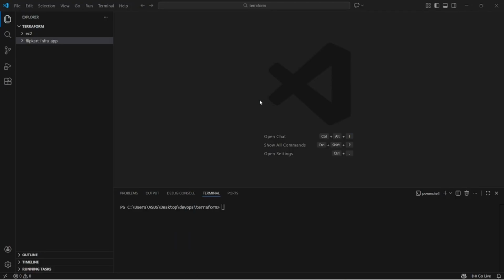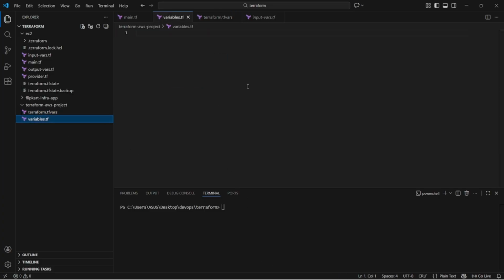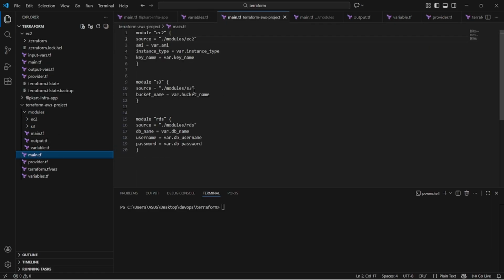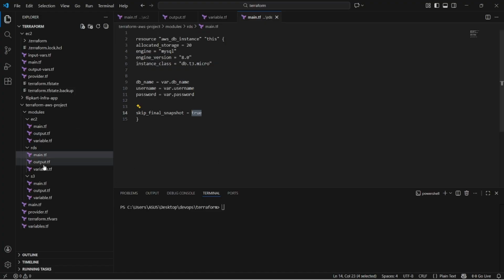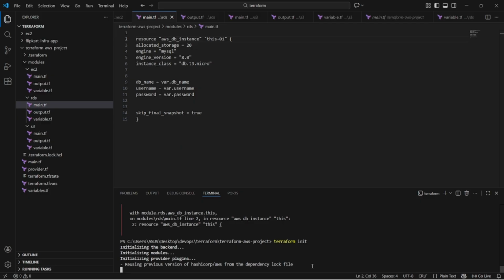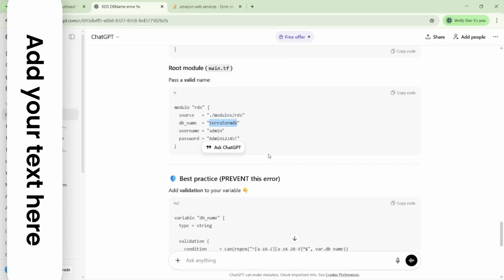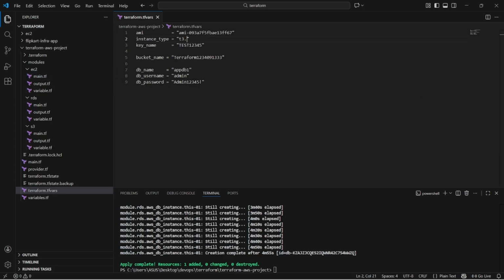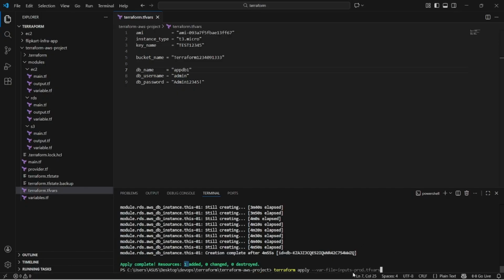🚀 Terraform Session 04 | Create EC2, S3 & RDS Using Modules | ENV Explained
In this fourth Terraform session, we implement a real-time practical project where we create EC2, S3, and RDS services together using the Terraform modules concept.

You’ll also learn how ENV (Environment) works in Terraform and how it is used in Dev, QA, and Prod environments in real-world projects.

00:00 – Introduction to Session 04
02:10 – What is Terraform Modules (Quick Revision)
05:40 – Real-Time Project Folder Structure
09:20 – Creating EC2 using Terraform Module
18:45 – Creating S3 using Terraform Module
25:30 – Creating RDS using Terraform Module
36:10 – Running Terraform Init & Apply (One Shot)
41:20 – Understanding ENV in Terraform
48:15 – Dev / QA / Prod Environment Explanation
55:40 – Best Practices in Real-Time Terraform Projects
59:30 – Summary & What’s Next

🎯 In this video, you will learn:

✔ Create EC2, S3 & RDS using Terraform modules
✔ Create multiple AWS services in one terraform apply
✔ Real-time Terraform project structure
✔ Understanding ENV (Environment) in Terraform
✔ Managing Dev / QA / Prod environments
✔ Real-world Terraform best practices

🔹 DevOps & Cloud beginners
🔹 Terraform learners
🔹 AWS DevOps engineers
🔹 Anyone working on real-time Terraform projects

👇 Got questions? Drop a comment — I reply to every message!